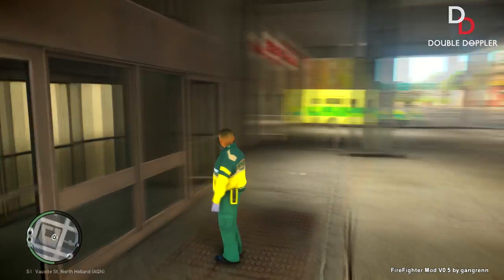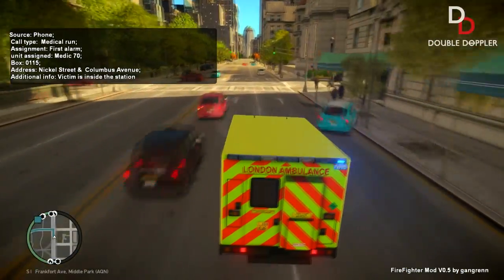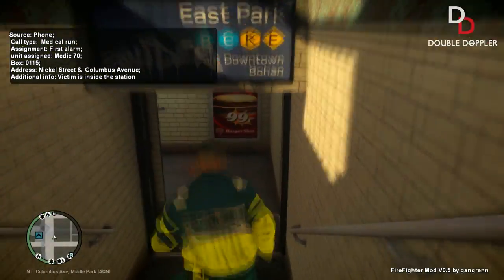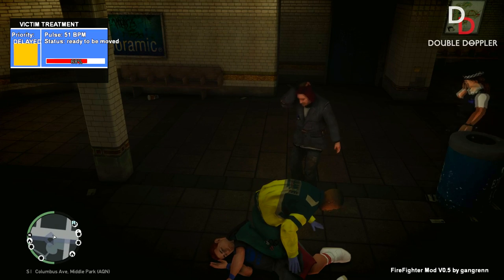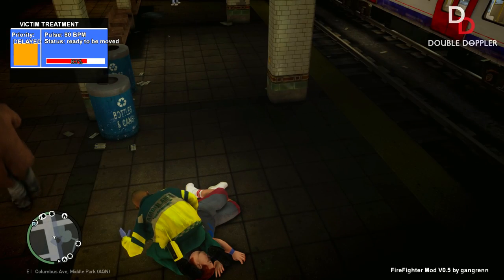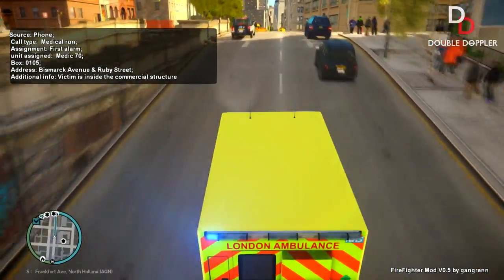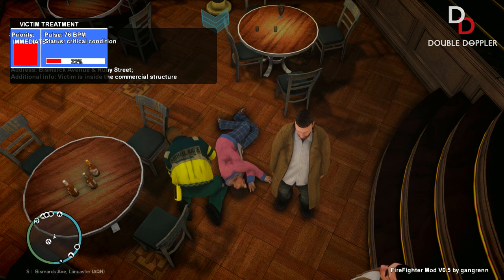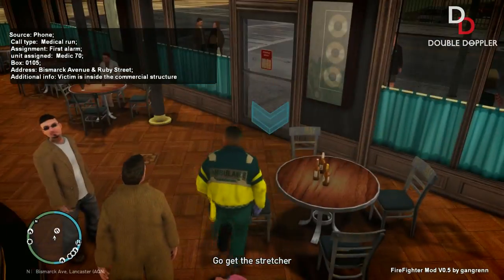London Ambulance saving lives in GTA! - Firefighter/EMS Mod #1